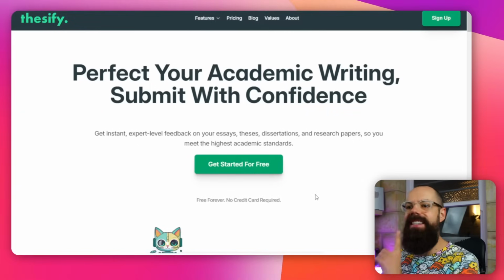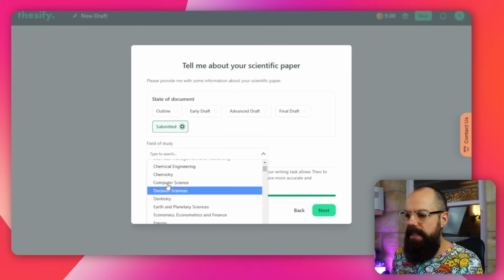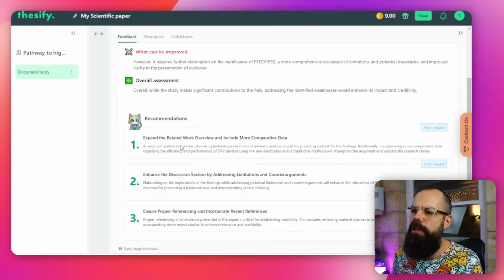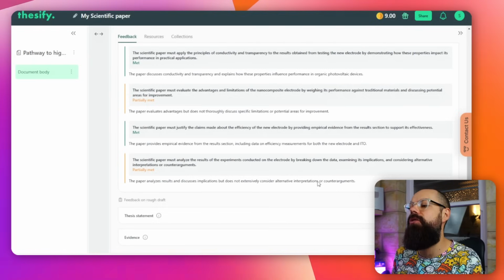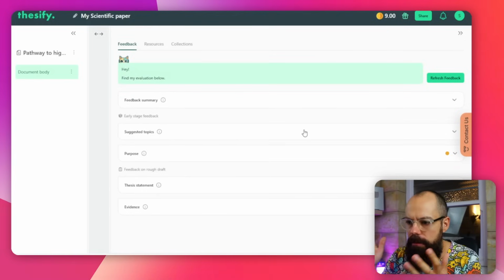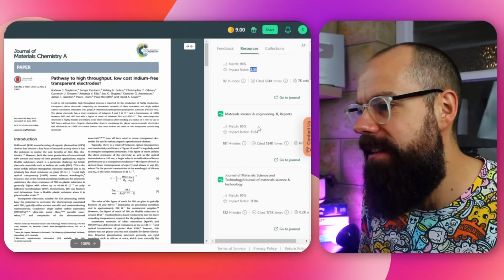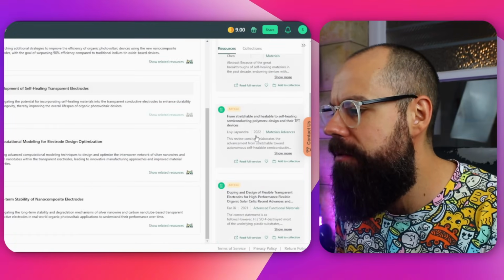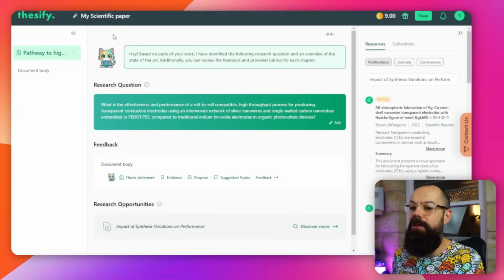AI Feedback That’s So Good, It Feels Like Cheating (It’s Not)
Have you ever wished there was an easier way to refine your academic writing? Whether you’re working on a research paper, thesis, dissertation, or even an essay, getting high-quality feedback is often a slow and frustrating process. That’s where Thesify AI comes in—one of the best AI tools for academic writing I’ve tested.

Writing at a high academic standard isn’t just about getting the words on the page; it’s about clarity, structure, argumentation, and making sure you meet the expectations of reviewers, supervisors, and journal editors. That’s why academic AI writing tools like this are so exciting—they offer an extra layer of support that can help bridge the gap between a rough draft and a polished, submission-ready document.

One of the biggest challenges in academic writing is knowing how to take your academic writing to the next level. Many of us get vague feedback like “expand this section” or “clarify your argument,” but we’re left wondering how to actually do it. What makes Thesify AI stand out is its ability to provide detailed, structured feedback tailored to the type of document you’re working on—whether it’s a research paper, thesis, grant proposal, or even a report. Instead of just pointing out weaknesses, it suggests real improvements, helping you think critically about your own work.

Another key issue is knowing how to use AI in academic writing without relying on it too much. AI should enhance your thinking, not replace it. The right tools don’t just fix grammar; they guide you through refining your arguments, strengthening your evidence, and ensuring your research meets high academic standards. Thesify AI does this by analyzing your writing, identifying gaps, and even suggesting relevant literature, making the revision process far more efficient.

If you’re serious about improving your writing, this tool is worth exploring. It won’t write your paper for you, but it will make sure you’re presenting your research in the strongest possible way.

▼ ▽ TIMESTAMPS
00:00 Intro
00:15 Thesify.AI
00:30 Pre-Submission Assesment
03:12 Document Body View
06:06 Rough Draft Feedback
08:38 Resources and Collections
10:36 Research Opportunities
13:59 Outro